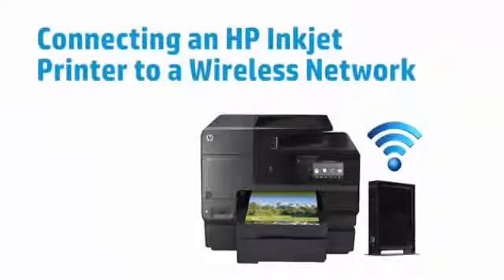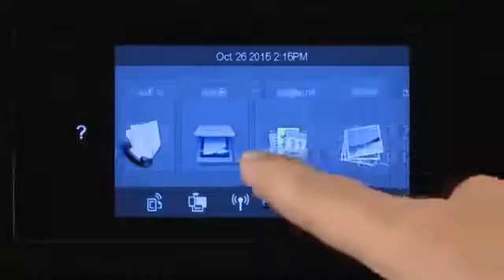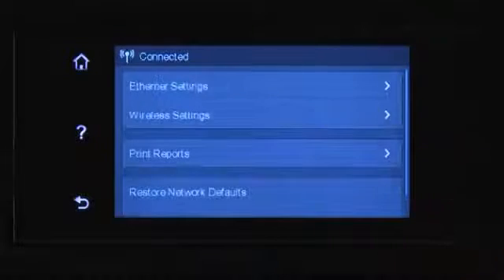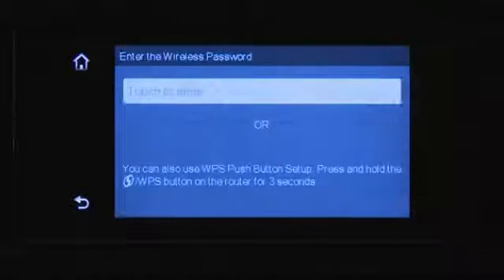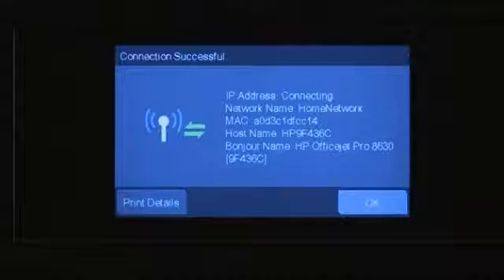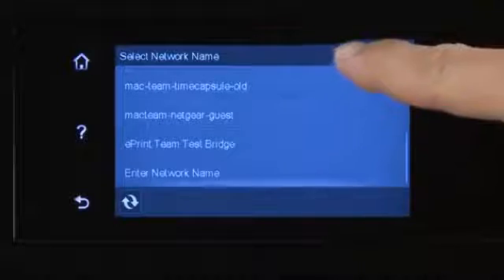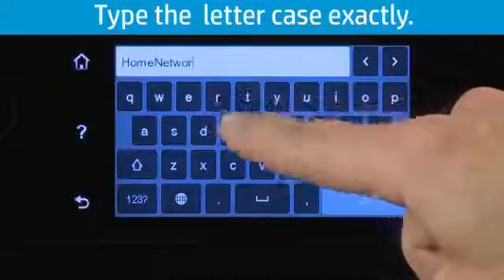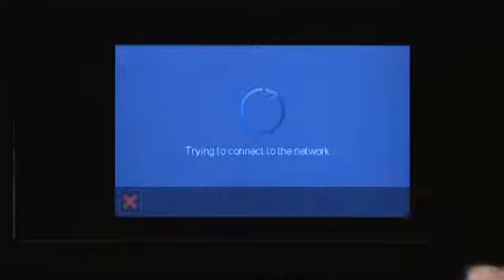HP PageWide Enterprise Pro MFP 577 Wireless Setup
HP PageWide Enterprise MFP 577 Wireless Setup
How to setup wireless printer to window